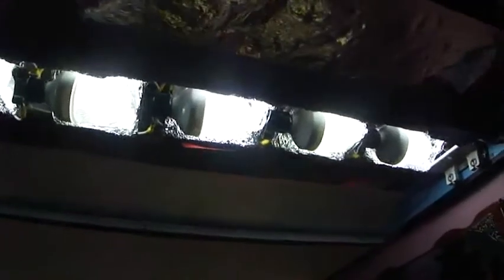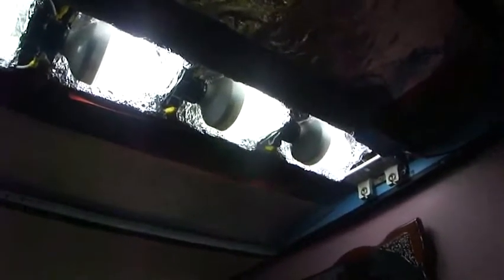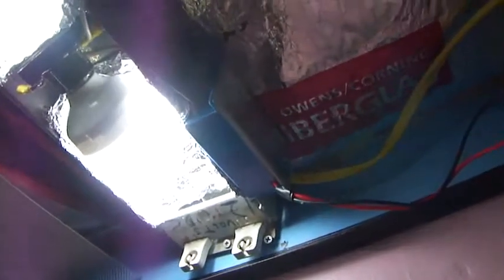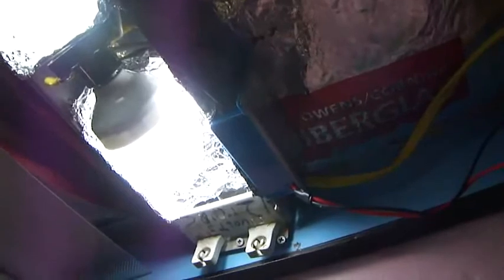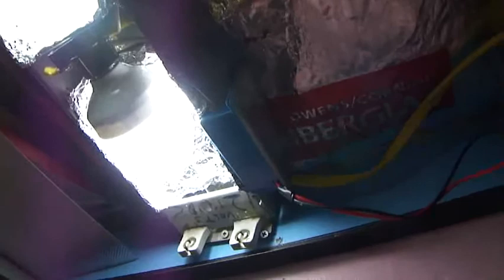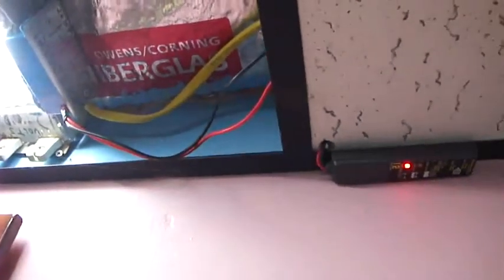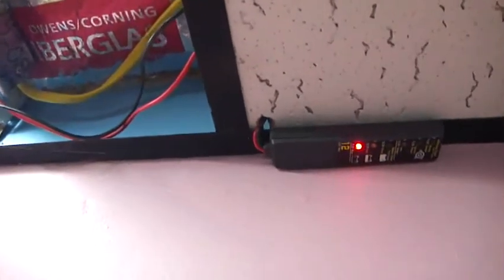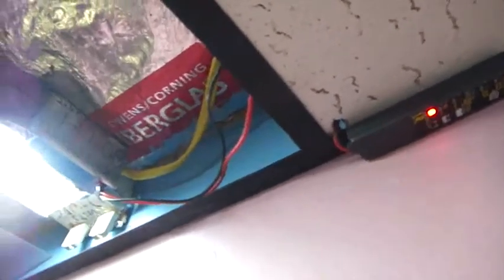solar 12 volt homemade light fixture!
six five watt lights drawing 3/4 of one amp each! 4 and 1/2 .amps ,total draw.for six,lights.lighting up a whole room,at night.always date,this,system,so you an tell,when it was built. and date bulbs,also,leting you no how long they last.there,about four,dollars each,from ,harbor frieight tools.you may also purchase,these,at a camping supply.good luck,works for me.BUT ALWAYS PUT A FUSE IN YOUR LIGHT FIXTURE! ALWAYS BE SAFE! and stay happy.